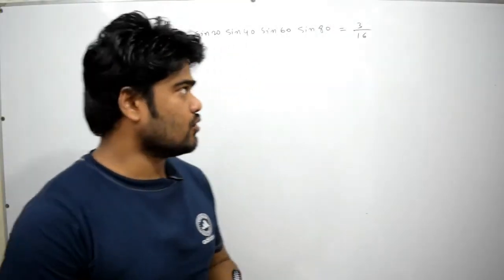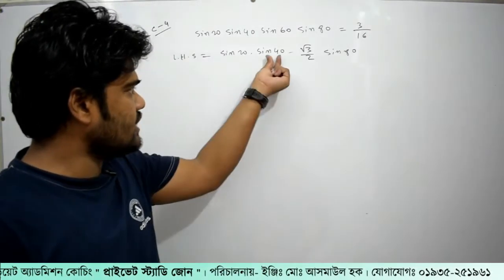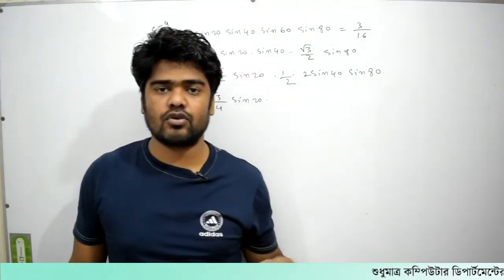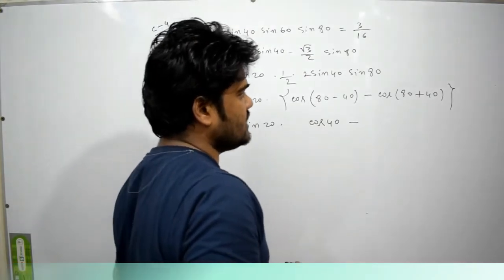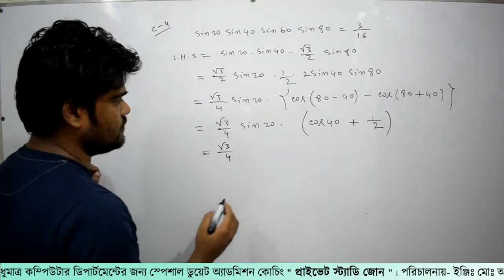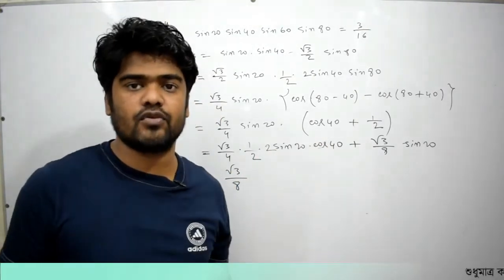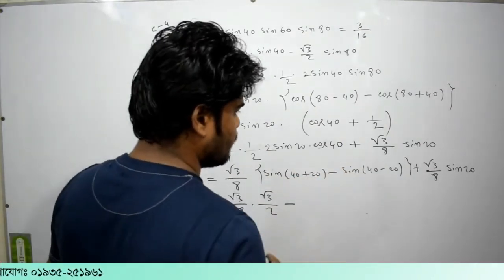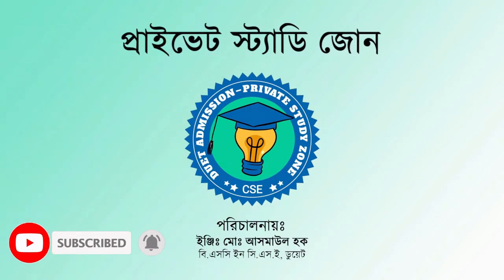43. ক্লাস-৪। ত্রিকোনমিতি পর্ব- ৪৩ | Private Study Zone